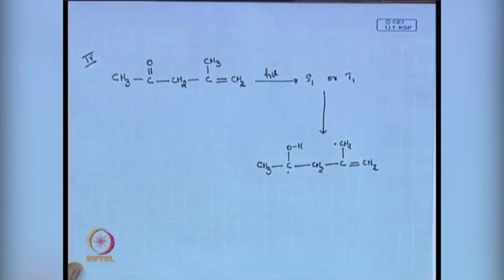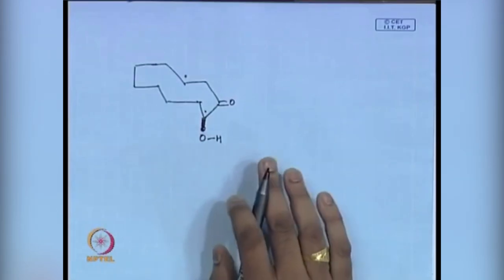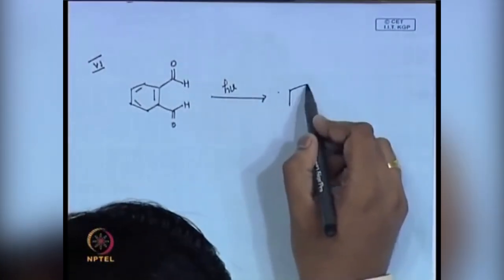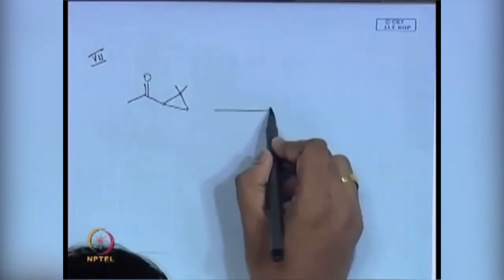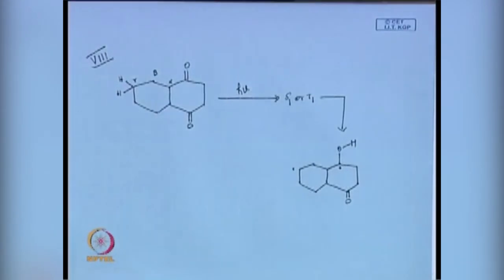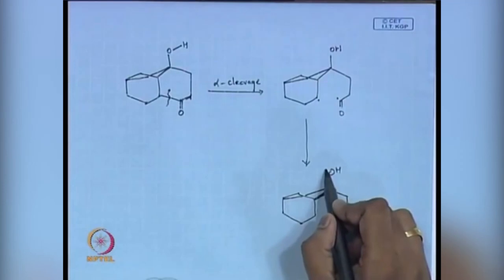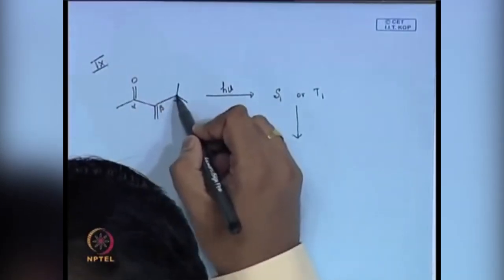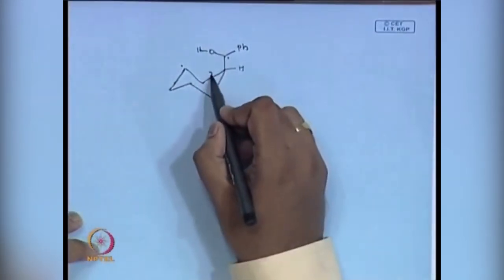Intramolecular Hydrogen Abstraction - II.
Subject: Chemistry